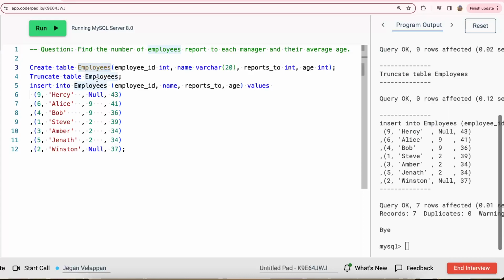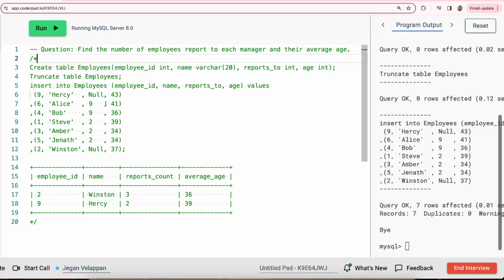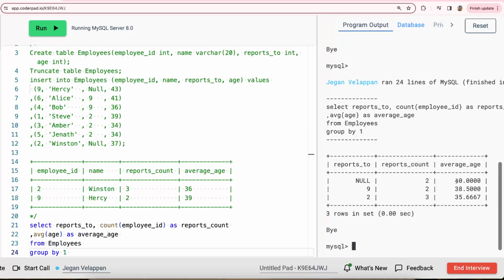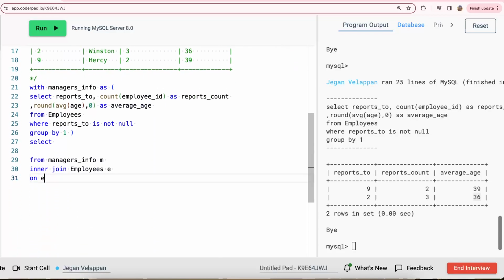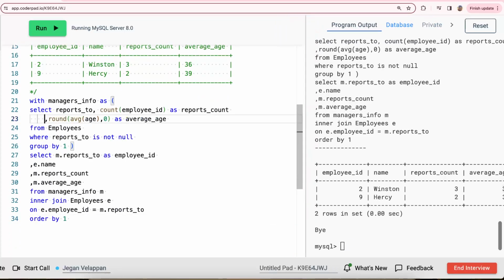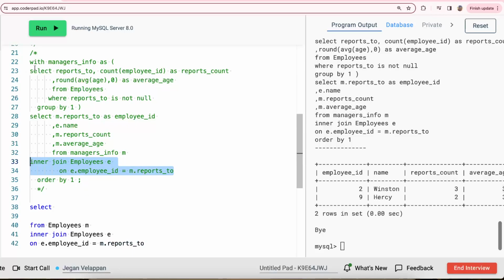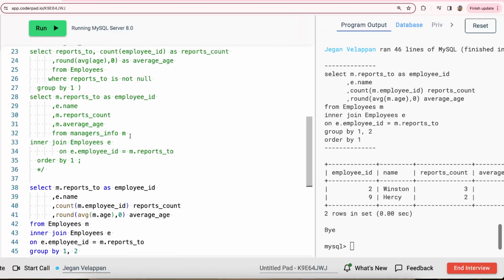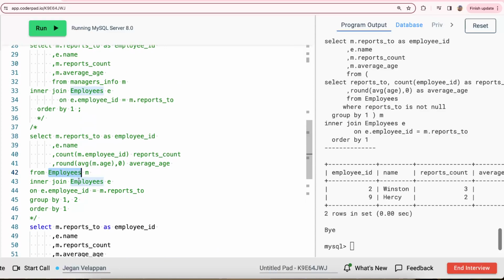Coding Series - SQL : Number of Employees Report to Each Manager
Video 122: This is the 30th video in our series 'Crack SQL Interview in 50 Questions,' and in this exercise, we explore the topic of 'Advanced Select and Joins.'

We are given an Employees table containing the employee ID, their name, age, and the ID of their manager. If the manager ID is null, then those employees don't have a manager. With this dataset, we are tasked with finding, for every manager, the number of employees reporting to that manager and their average age.

In this video, we explore two approaches to find this information:

Approach 1: Using CTE/Subquery
In this approach, we use a Common Table Expression (CTE) or a subquery to find the total number of employees and their average age for each manager. Then, we use that dataset and connect it with the Employees table to retrieve the manager's name.

Approach 2: Using Self Join
In this approach, we directly use the Employees table and perform a self-join. The connection is based on the 'reports_to' and 'employee_id' columns to retrieve both the manager and the employee details.

When using a subquery, the performance may vary depending on the database optimizer and the size of the dataset. Subqueries can sometimes lead to inefficiencies, especially if they are executed repeatedly.

The importance of using tables directly in the join lies in the fact that if we have indexes or partitions on the columns used for joining the two tables, it can result in faster performance compared to using a subquery table and joining it with the main table. The subquery table, once extracted, cannot utilize the index itself.